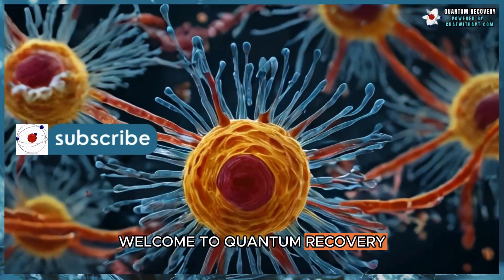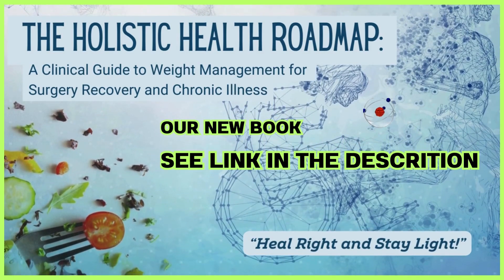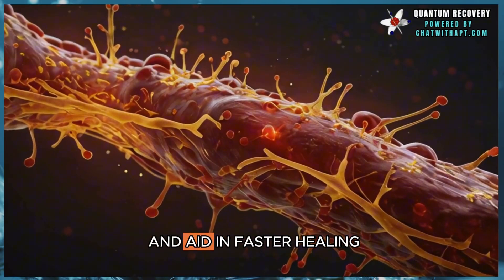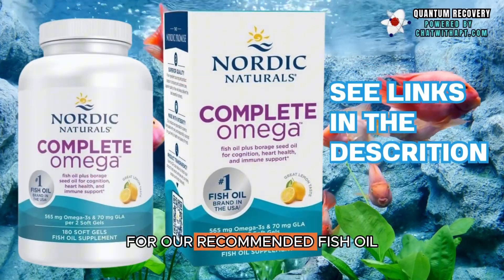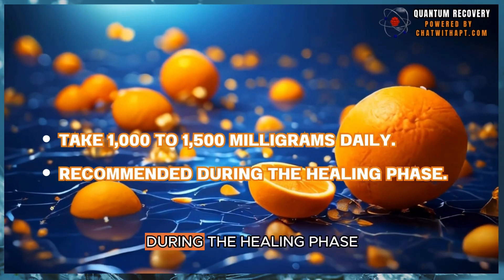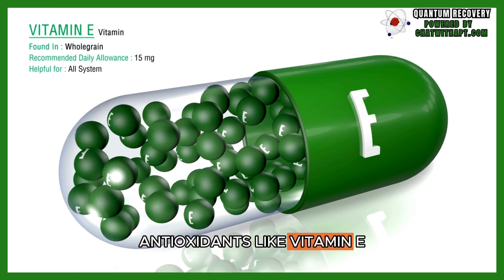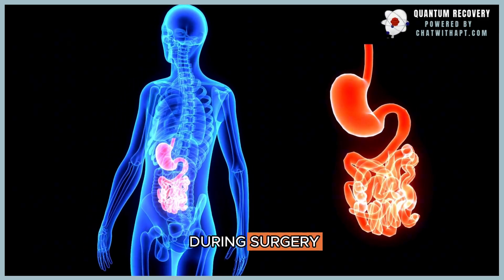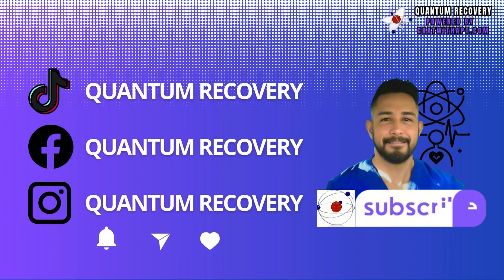What Nutrients Help You Heal Faster After Surgery | Supplements for Post-Surgery Recovery-NEW BOOK!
💊🍇 Optimal Barret Surgical Recovery Supplements
💊🍊THORNE Vitamin C - Blend of Vitamin C and Citrus Bioflavonoids
💊🐟 Nordic Naturals Complete Omega
 📖 Our New E-Book released 09/2024. Your complete Recovery Roadmap from every major surgery, illness or injury including:
(Nutrients for Post Surgery Recovery)
 "Stay light and Heal Right from Injury to Fitness"

🔬References for this video:
Effects of Omega-3 Fatty Acids on Postoperative Inflammatory Response: A Systematic Review and Meta-Analysis

🔬Preoperative and postoperative administration of vitamin C in cardiac surgery patients – settings, dosages, duration, and clinical outcomes: a narrative review

In this video, we explore the top supplements for post-surgery recovery that can speed up your healing process, backed by scientific research. Learn how omega-3 fatty acids from fish oil reduce inflammation, while vitamin C boosts collagen production and tissue repair. We'll also introduce Barrett Recovery, a cutting-edge supplement with antioxidants, amino acids, probiotics, and vitamin C—all scientifically formulated for faster recovery.